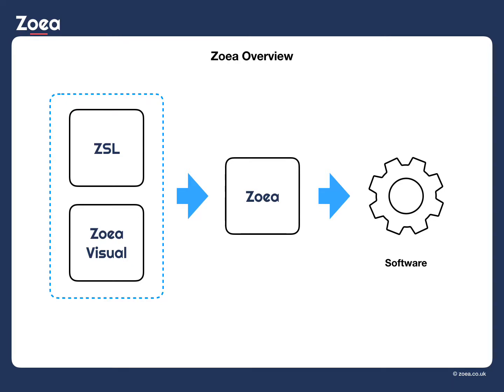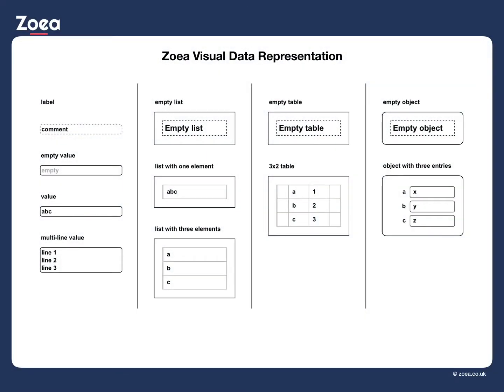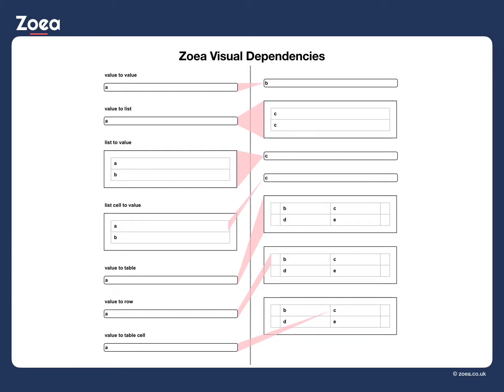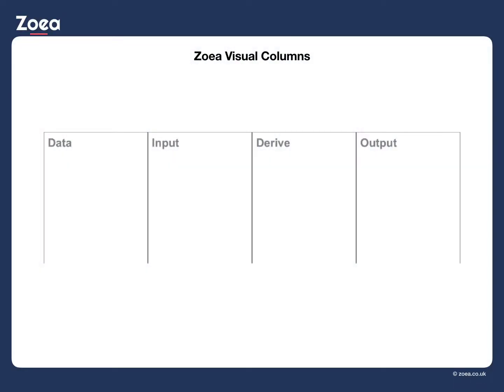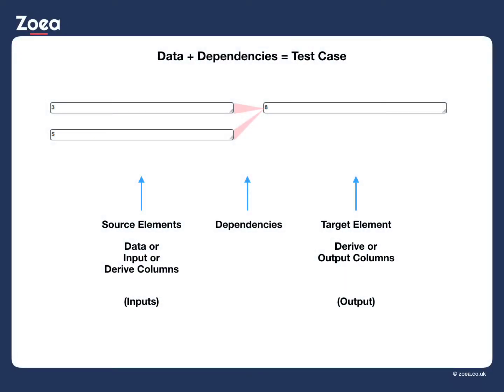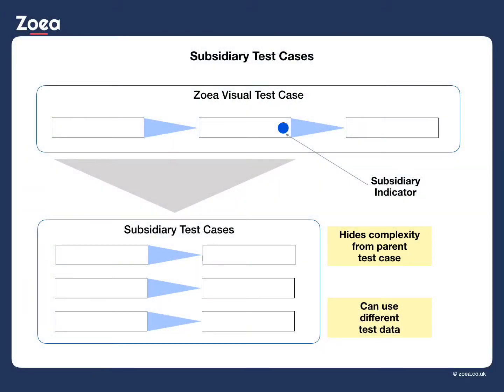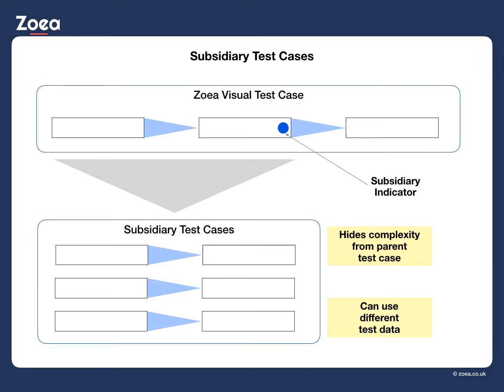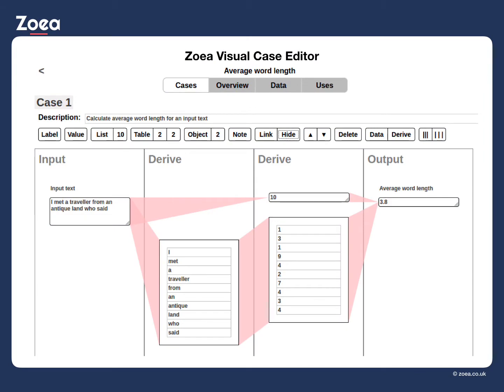Zoea - Artificial Intelligence that Codes - Part 3 - Zoea Visual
Zoea is an AI that lets anyone produce software without having to learn a complex programming language. Zoea Visual is a visual programming language that allows users to create software using test case diagrams.